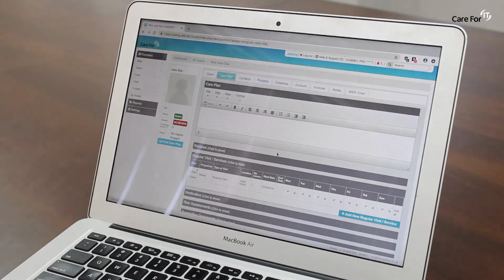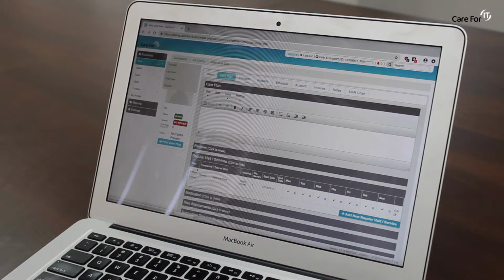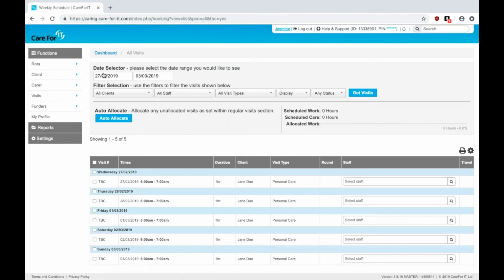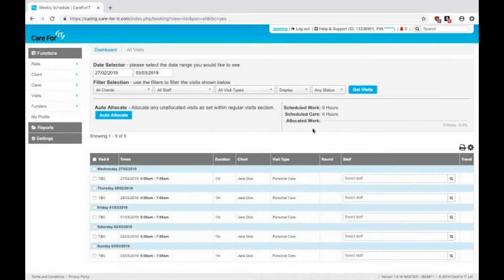How to Make and Schedule a Visit on Your CareForIT System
Need a helping hand to get started with your CareForIT software? Here is Laura with a short tutorial explaining how to make and schedule a visit on the system.

If you need further assistance you can go or contact our friendly support team on 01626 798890.

We love to hear your feedback, so don't be afraid of leaving us a comment.